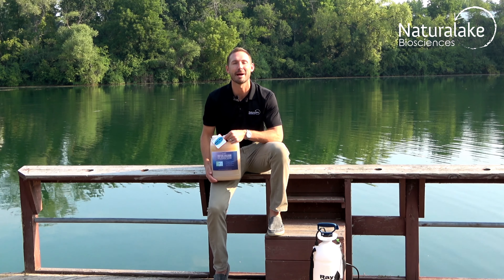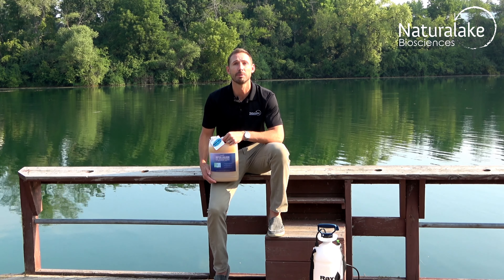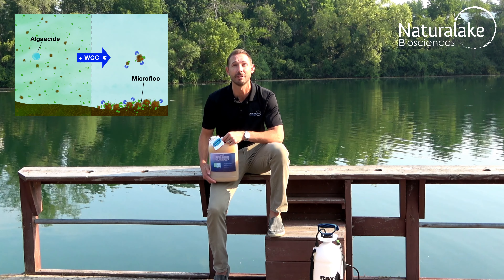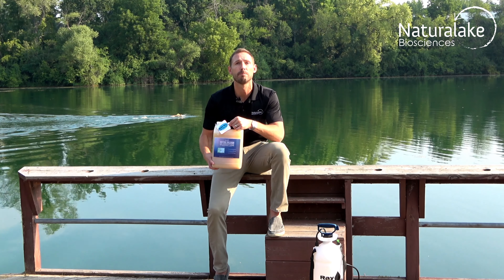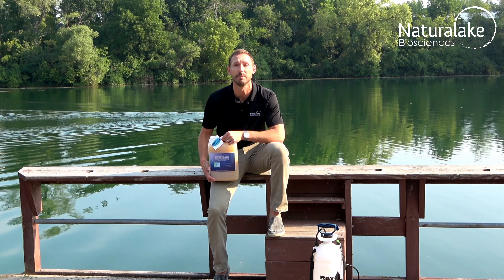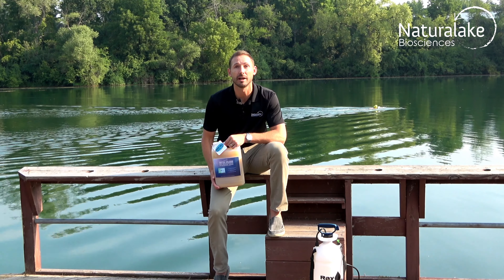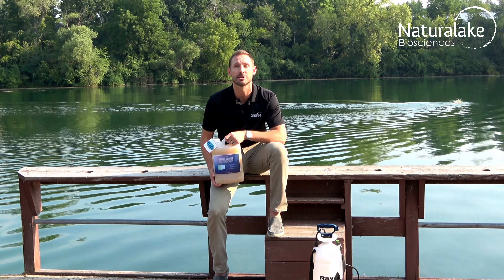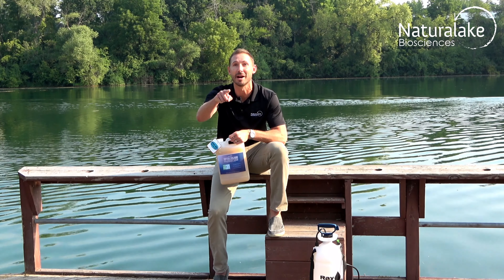Water Column Clarifier: Beneficial Bacteria for Lakes & Ponds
Water Column Clarifier is a high-performance liquid probiotic that clarifies water through enhanced biological flocculation.  This formulation removes nitrogen and temporarily binds phosphorus in the water column. Water Column Clarifier provides a natural way to improve water clarity and quality.